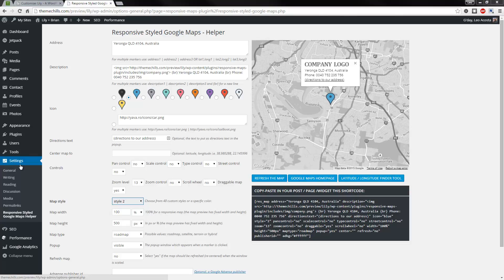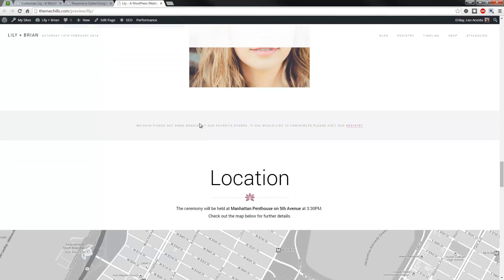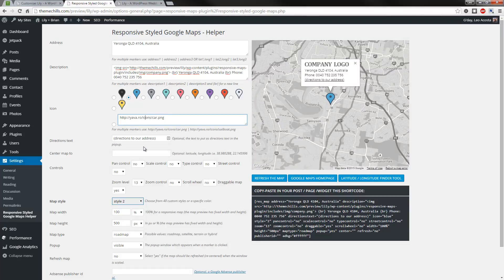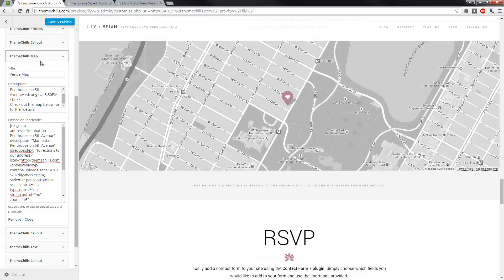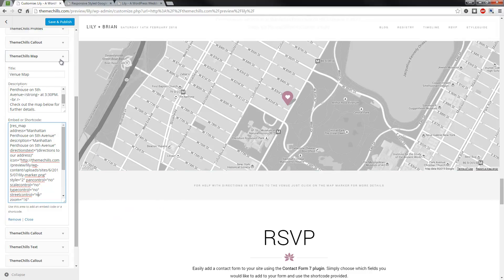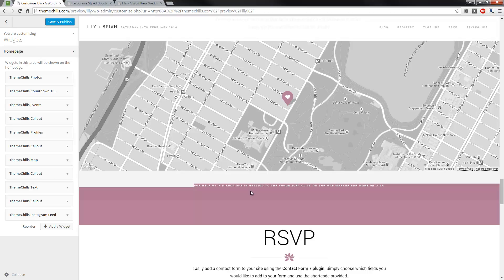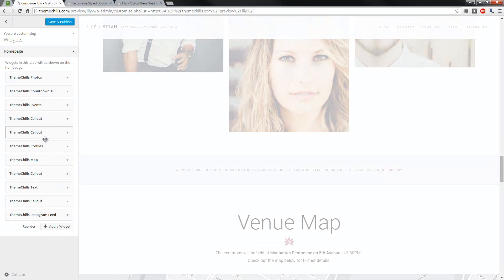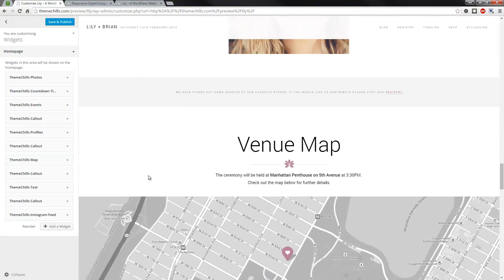Creating a Map and Callout - Lily WordPress Wedding Theme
In this video I show you how to add a map and callout sections to your theme homepage.